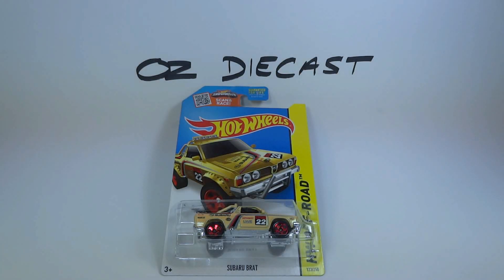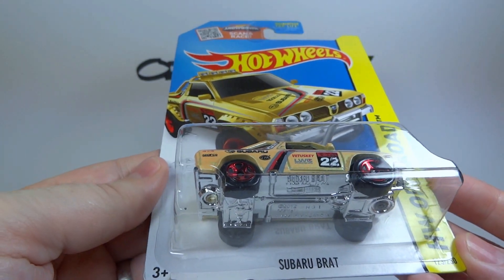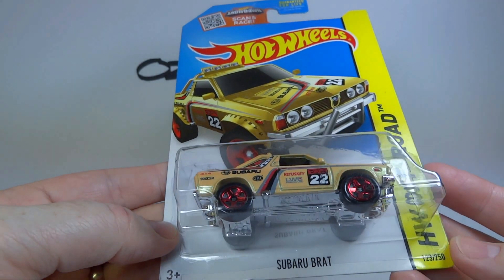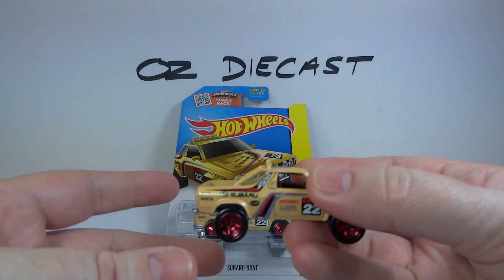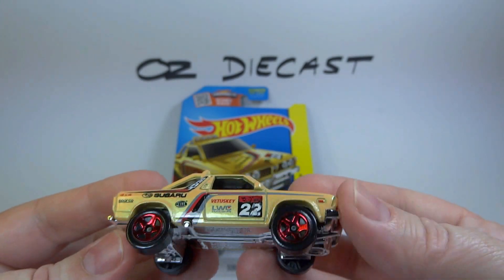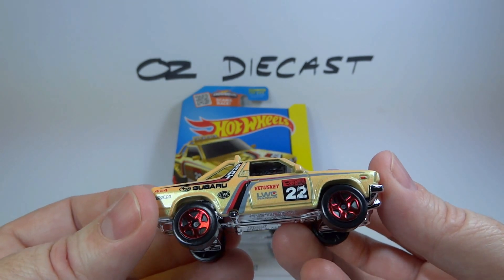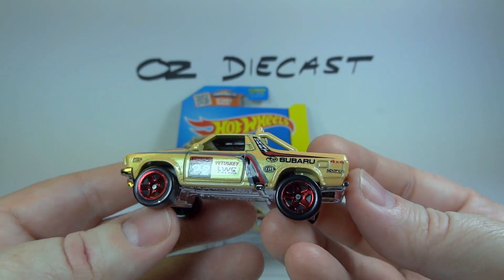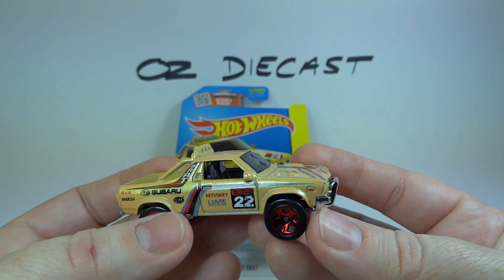2015 Hot Wheels Subaru BRAT Kmart exclusive review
Opening and review of the 2015 Hot Wheels Subaru BRAT Kmart exclusive.